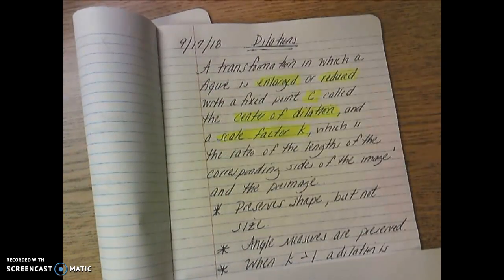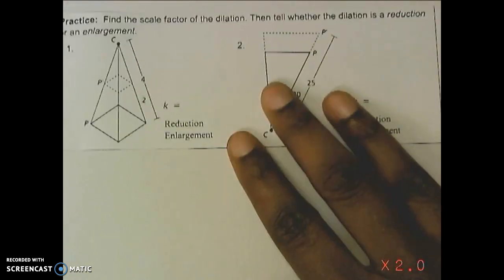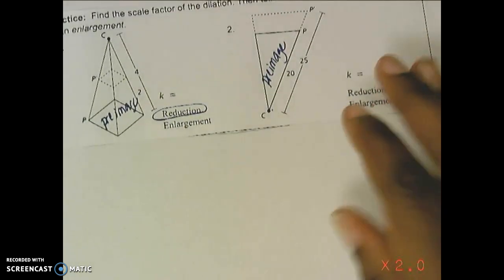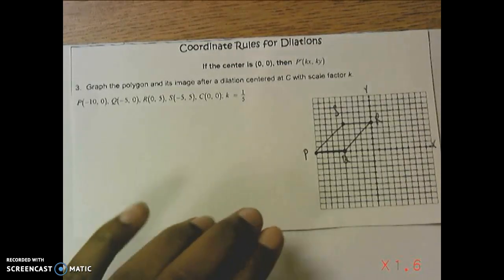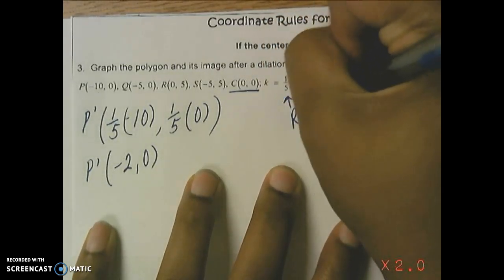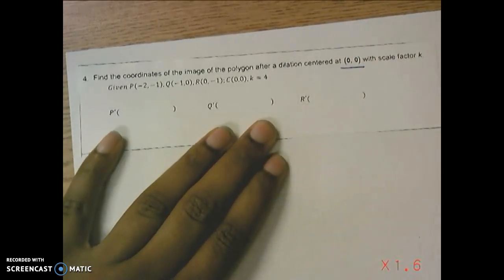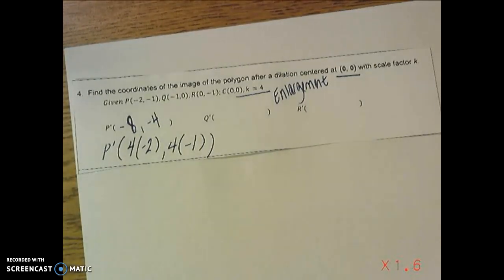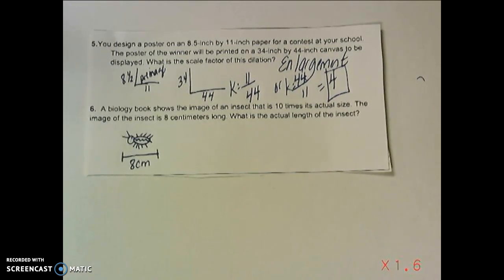Gable Able's Dilations